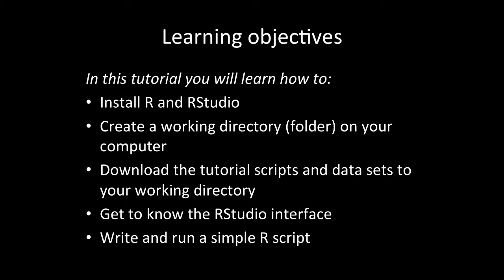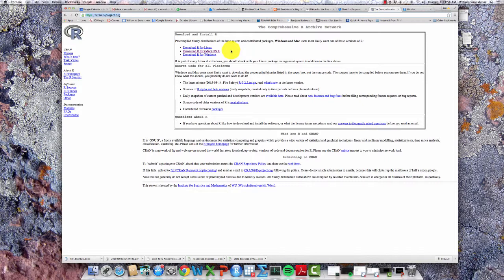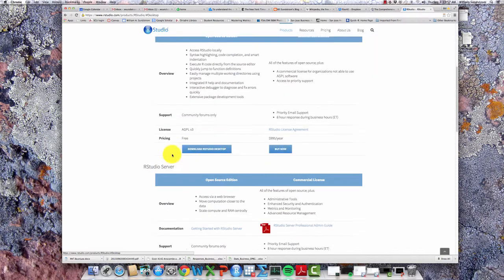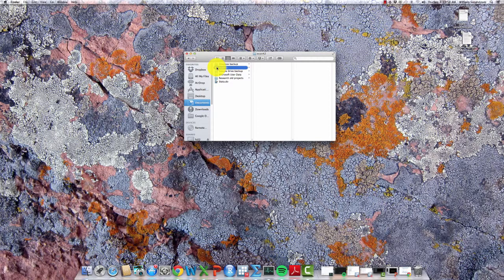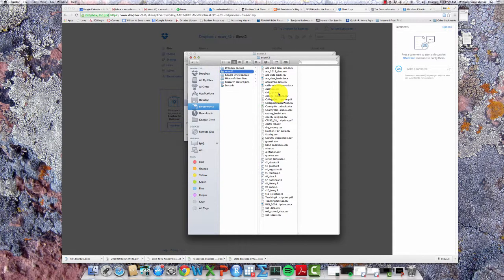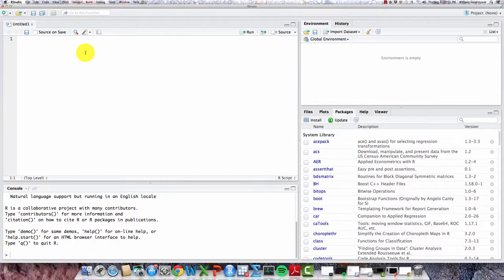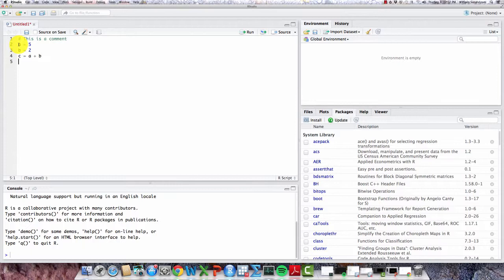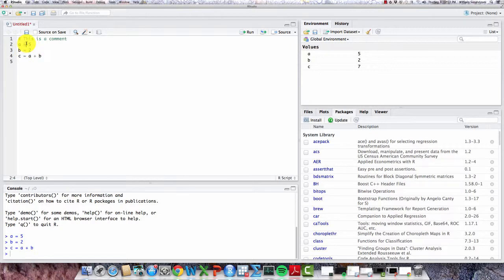Getting started with R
Table of Contents:

00:09 - Learning objectives
00:38 - Links to tutorials, scripts, and data